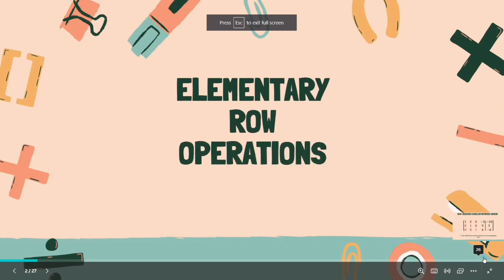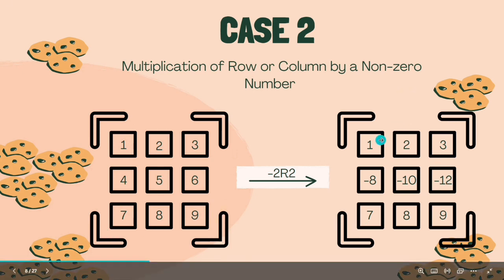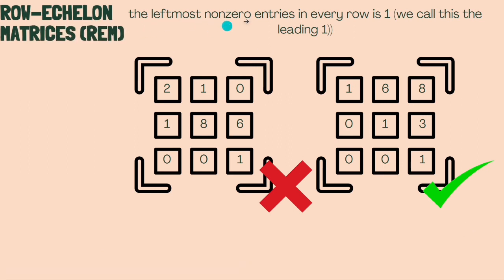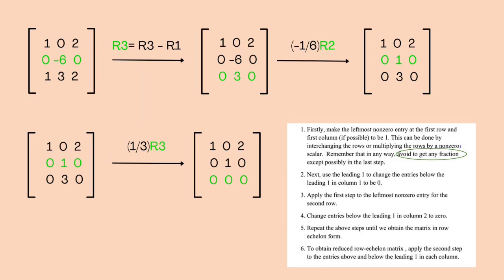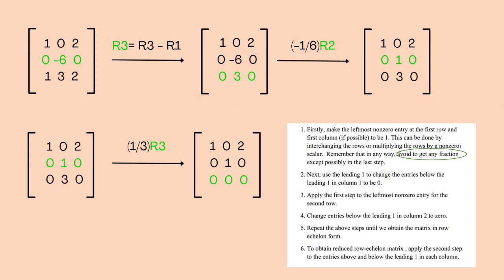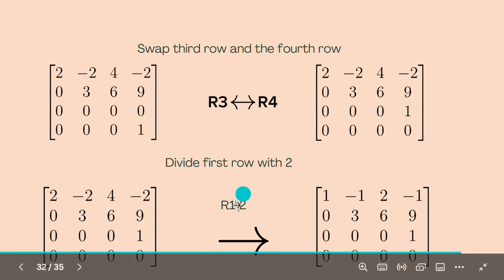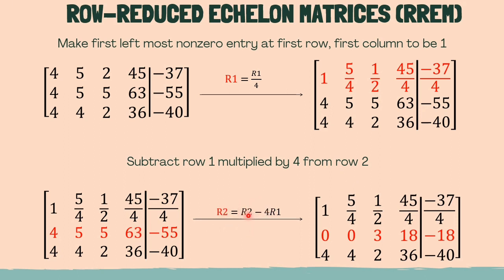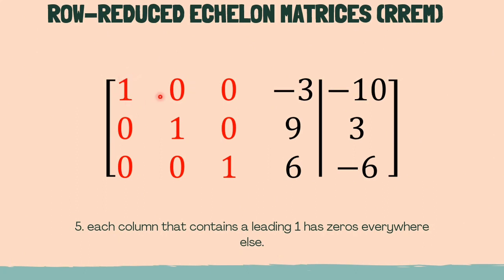Elementary Row Operation (ERO) explanation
This video will be explaining about Elementry Row Operation (ERO) in engineering mathematics .